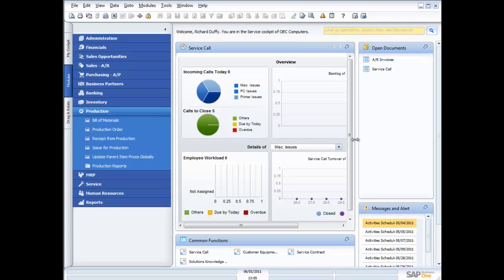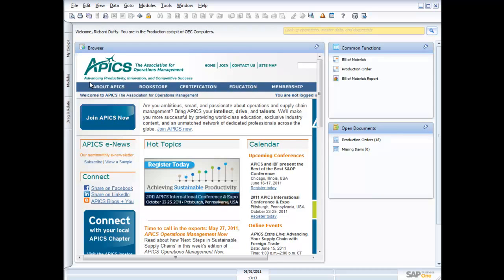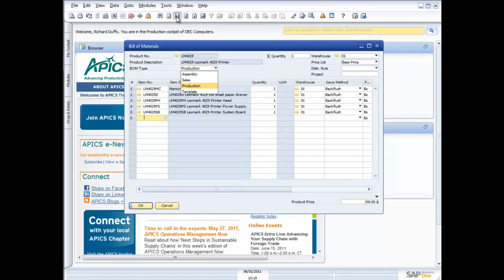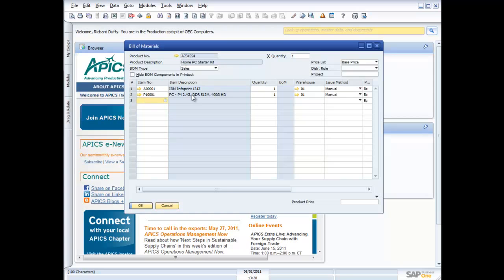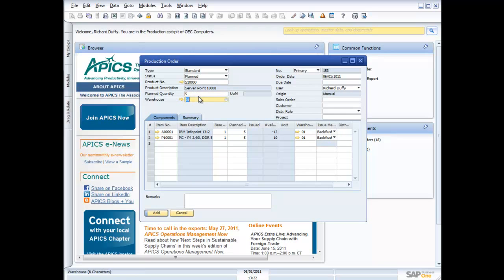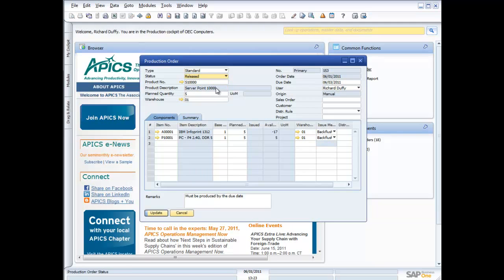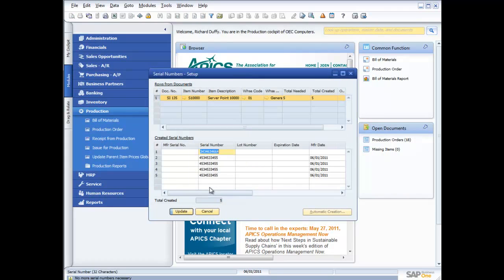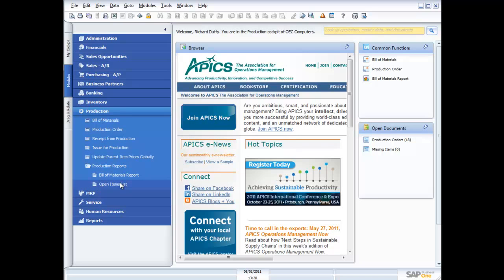SAP Business One Version 8.8 - Production functionality Demonstration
This video demonstrates you some of the production functionality in the solution.